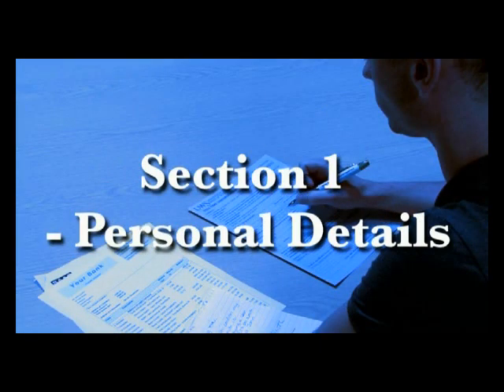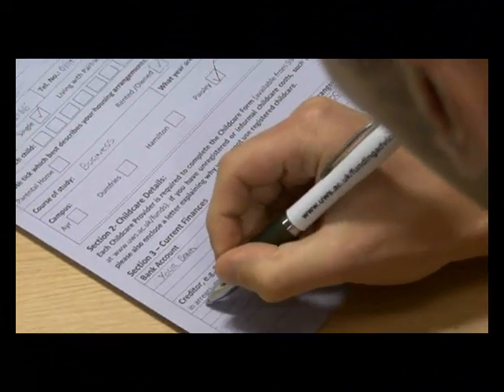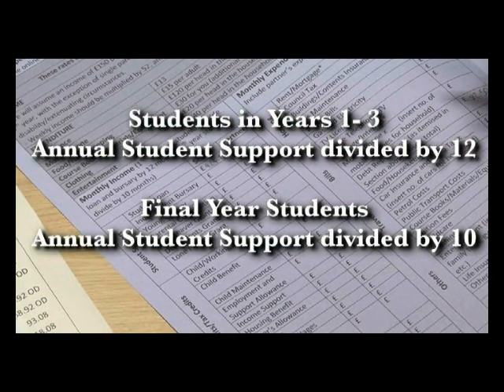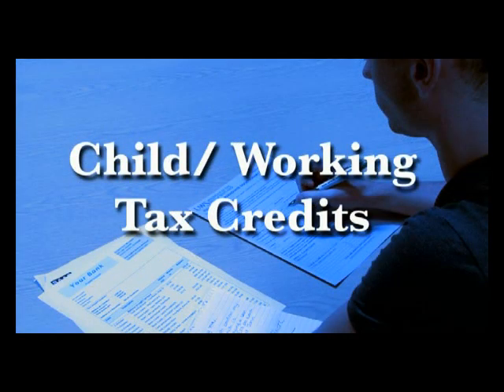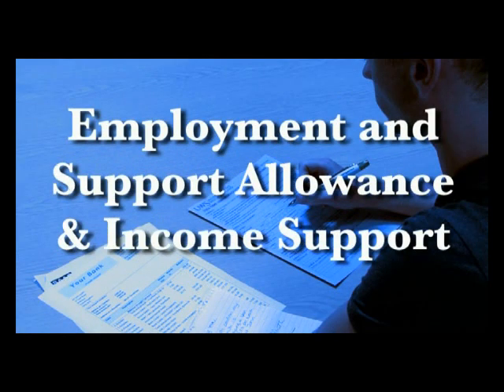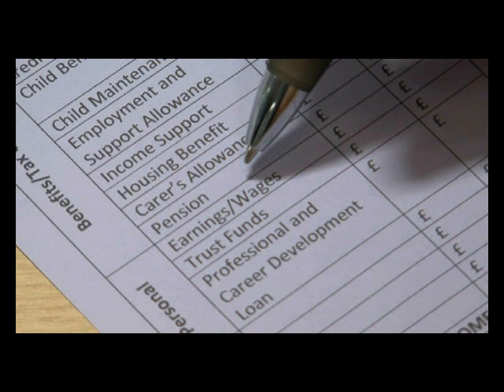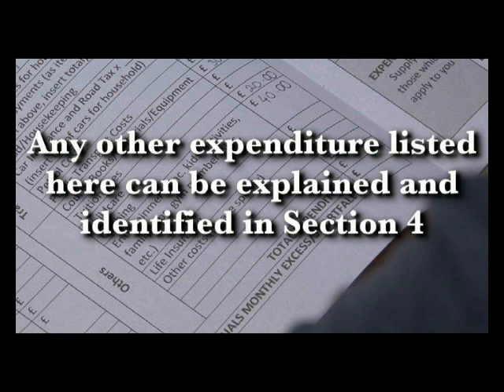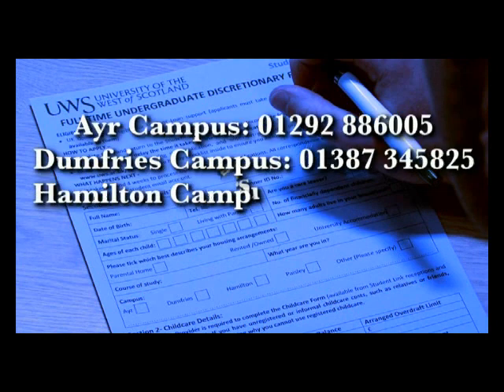How to complete the UWS Discretionary Fund Application Form 2012/13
A brief video showing you how to accurately complete the UWS Full Time Undergraduate Discretionary Fund application form for Academic session 2012/13.  If you would like any further advice, you may wish to visit our